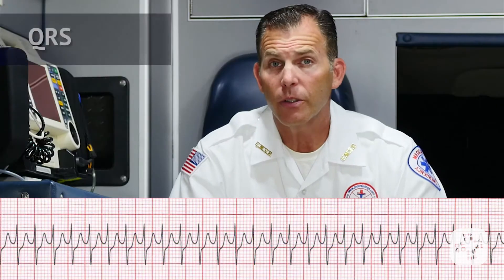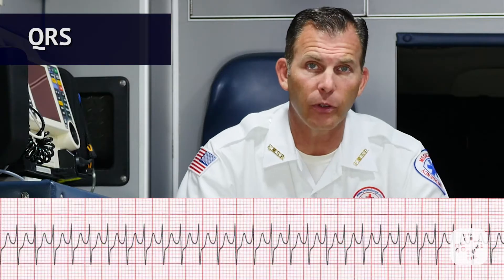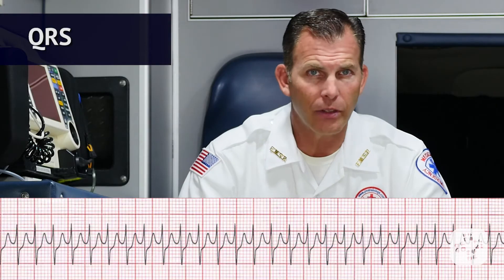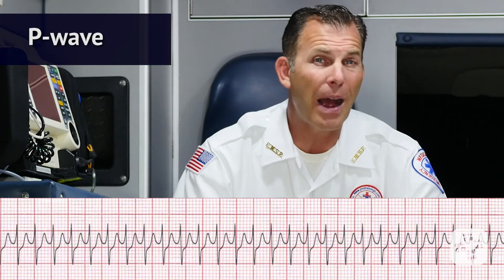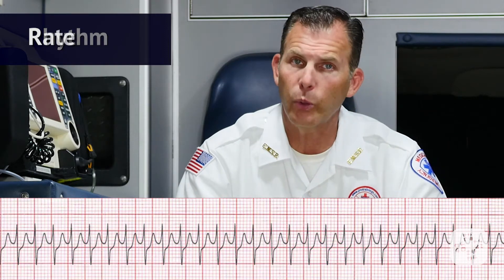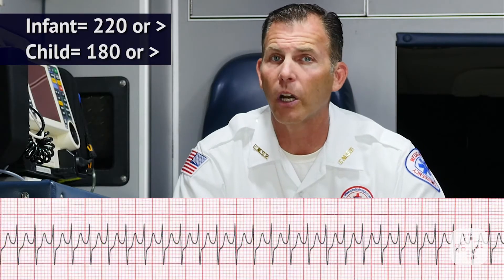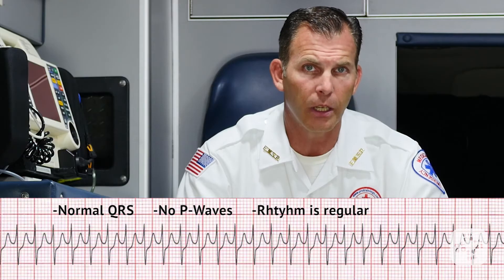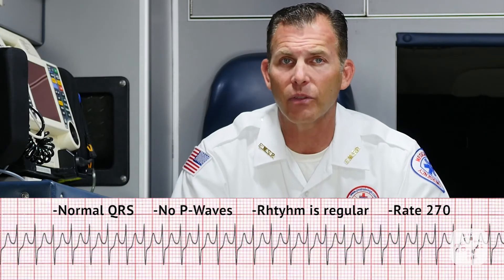Supraventricular Tachycardia EKG/ECG (PALS Rhythm Strips) | Training Video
In this lesson, we'll take a deeper dive into supraventricular tachycardia for the PALS patient, including looking more closely at an example of what it looks like on an ECG and seeing what findings and measurements lead us to our conclusion.